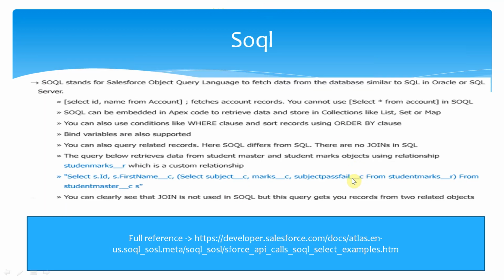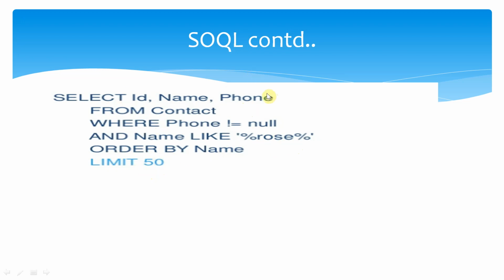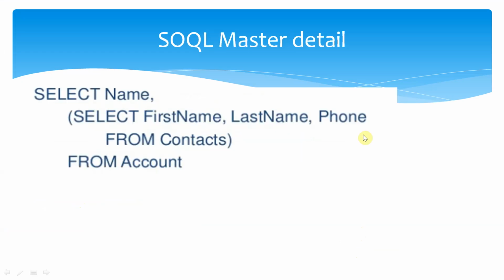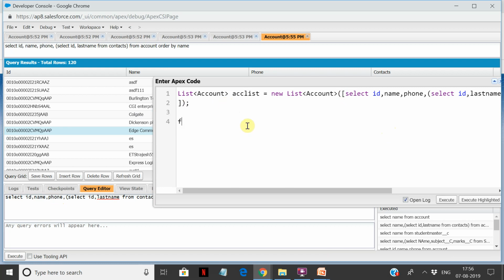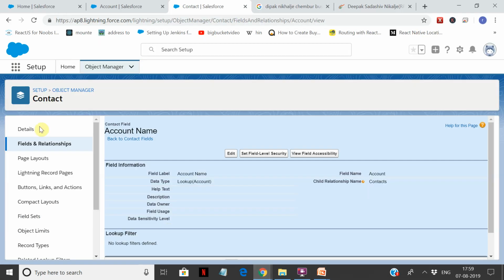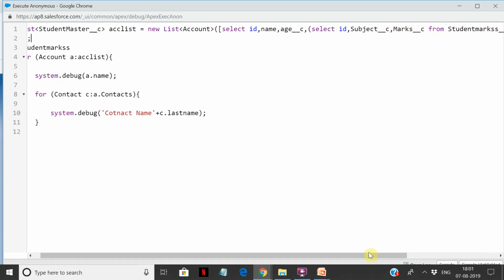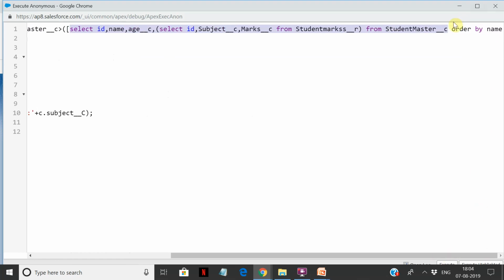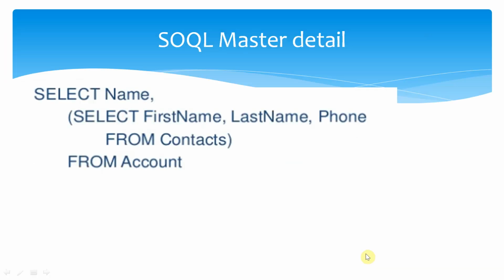Salesforce SOQL Tutorial | How to Write SOQL Queries Step by Step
Learn Salesforce SOQL step by step with practical, hands-on examples.

In this complete Salesforce SOQL tutorial, you'll learn how to write SOQL queries, retrieve Salesforce records, filter results, sort records, limit results, query related records and work with aggregate queries.

Topics covered:

What is Salesforce SOQL?
SOQL SELECT and FROM
WHERE clause
ORDER BY
LIMIT
LIKE and IN operators
AND / OR conditions
Aggregate queries
GROUP BY and HAVING
Child-to-parent relationship queries
Parent-to-child relationship queries
SOQL queries in Apex
Practical Salesforce query examples

This tutorial is useful for Salesforce Admins, Salesforce Developers, Apex developers and anyone preparing to work with Salesforce data.